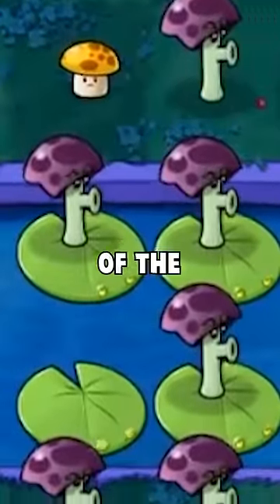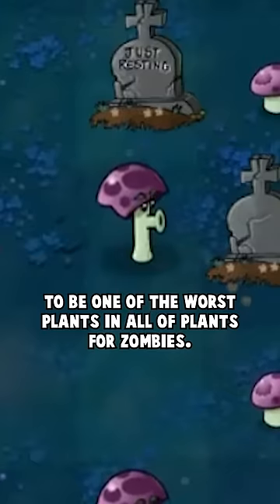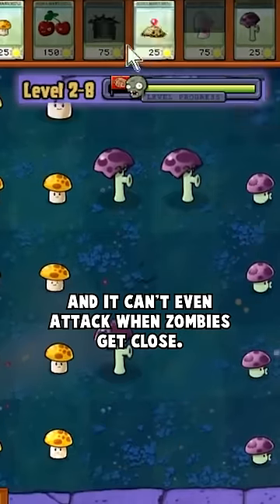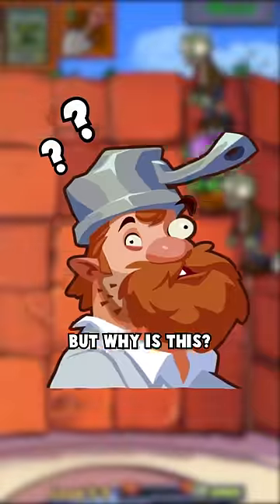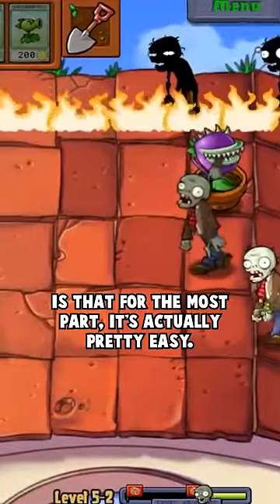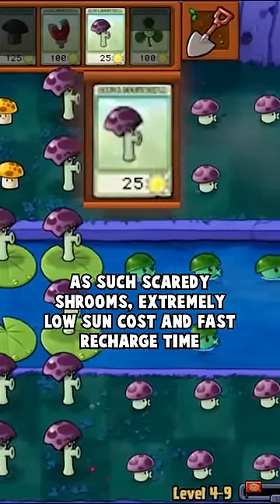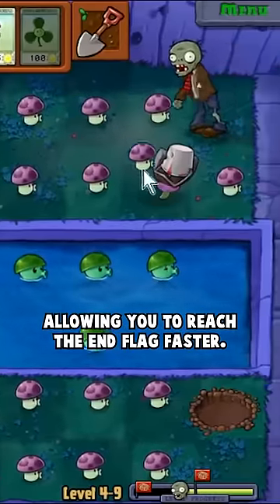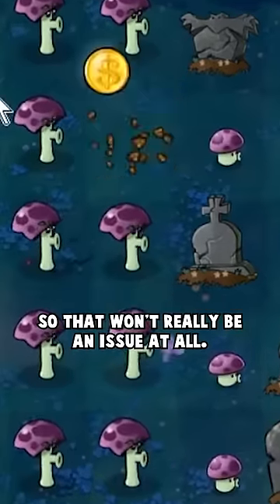Why Plants Vs Zombies Speedrunners Use One of the Game’s Worst Plants In nearly every level?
This is a Plants Vs Zombies short. Please enjoy

Credit